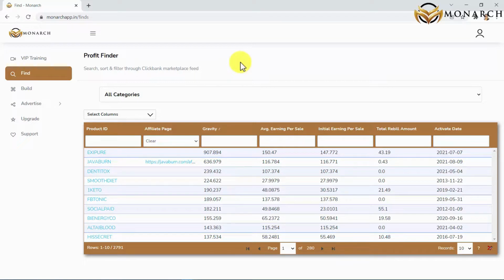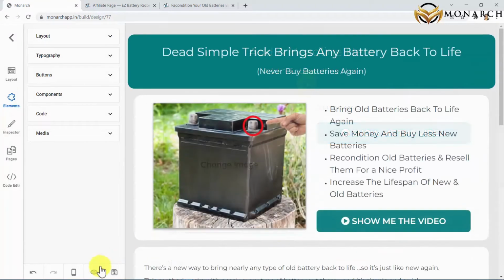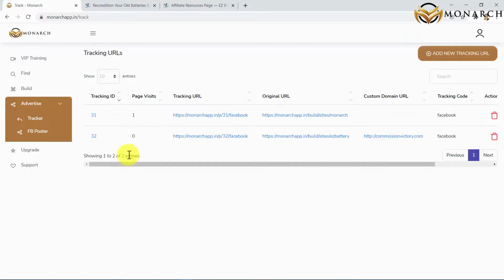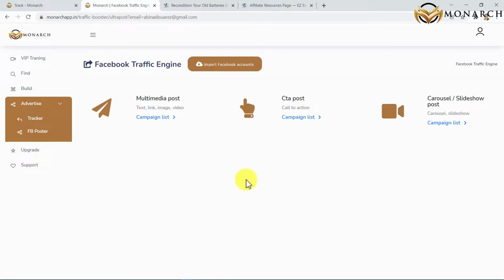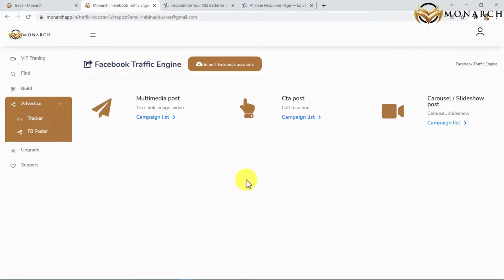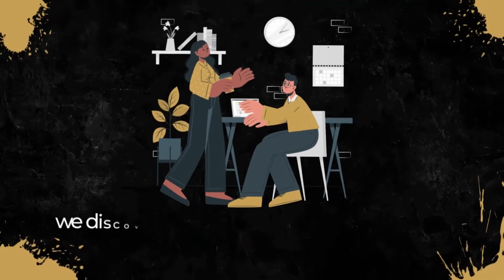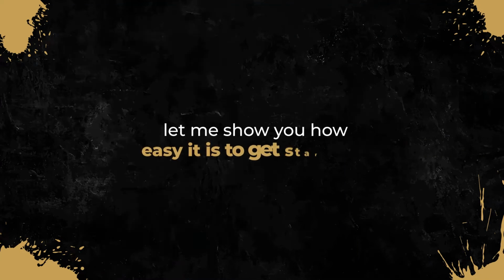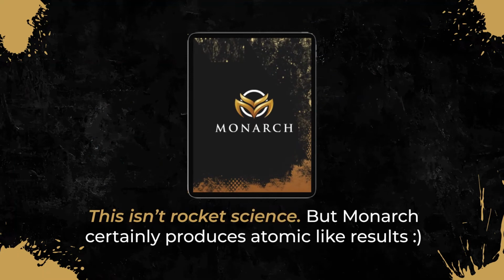Monarch Review, Bonuses, Demo: 3 Step System to Receive a Minimum of $500 Per Day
Get Monarch with My EXCLUSIVE Bonuses

SURPRISE BONUS:
FIRST 100 Buyers Get Monarch “Atomic” Upgrade - Avg User Makes An Extra $200-300 Daily

5 Free Bonuses $1,985:
Bonus #1 - $15K In 7 Days with The DFY Kit! - Value: $397
Bonus #2 - $300 Per Day Accelerator - Value: $397
Bonus #3 - Free Traffic Machine - Value: $397
Bonus #4 - Online Store Weird & Profitable Niches - Value: $397
Bonus #5 - $3k In 24 Hours Blueprint - Value: $397

Monarch:
Facebook “Loophole” Pays Us $27-47.00 Everytime We Copy & Paste “One Special Link”.
• We Get *AUTOPILOT* Income From Facebook...
• We’re Receiving A NONSTOP Loop Of $27-47 Payments...
• Copy & Paste Simple, ZERO Hard Work Required…
• Super Easy (Even My 12 Year Son Could Do This)
• We Can Profit From ANY Device Computer, Phone, Or Tablet…
• 365 Day Money Back Guarantee…
• PLUS: We’ll Send $300 If You Fail
Your Chance To EXPLOIT The $950B Facebook Metaverse Loophole!
• 1000’s Of Our Members Are Getting Paid To Copy & Paste…
• A Truly Unique, And WORKING System…
• No Experience Needed, Even Beginners Are Profiting…
• Zero Expenses Involved (Profit Out Of Thin Air)...
• 180 Day, Iron-Clad Money Back Guarantee…
• FREE Support, Ready To Help You Make Money…
• Get Paid $250 If You Fail…
• $1,000’s Worth Of Bonuses If You Act Now
Monarch is a 3 step system we’re using to receive a MINIMUM of $500 per day.
Completely Fool-Proof System.